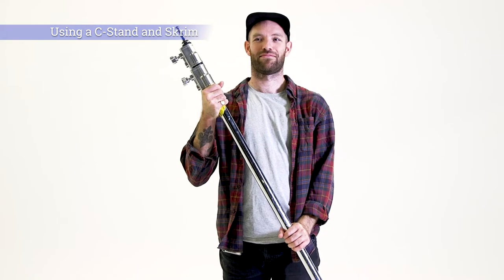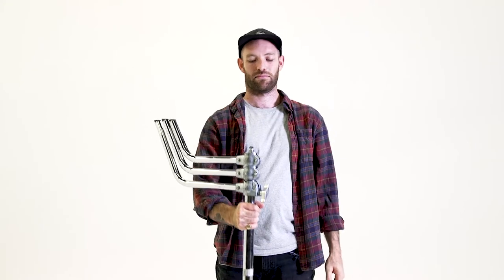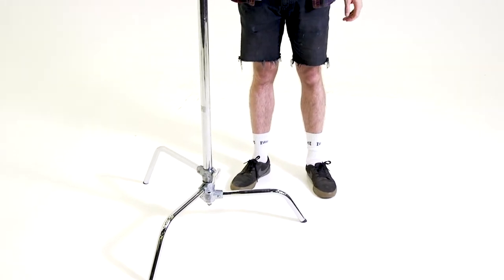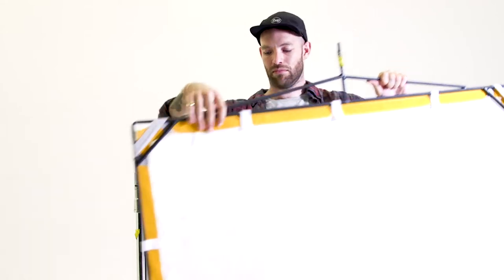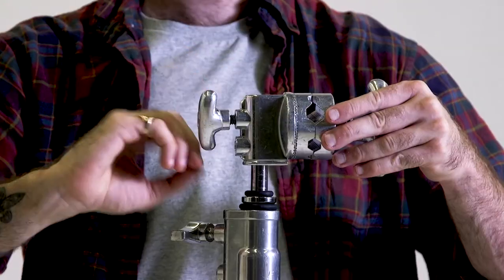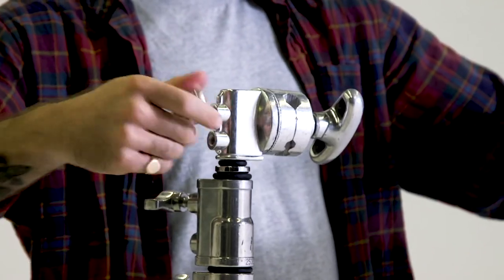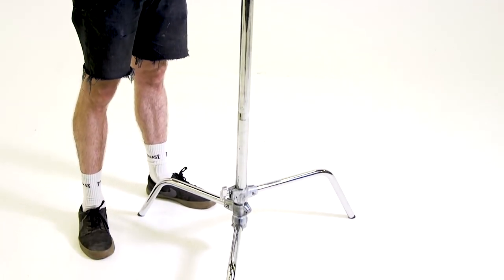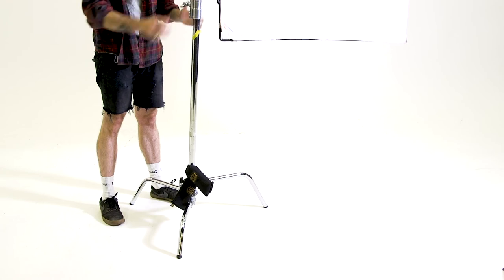C Stand V1